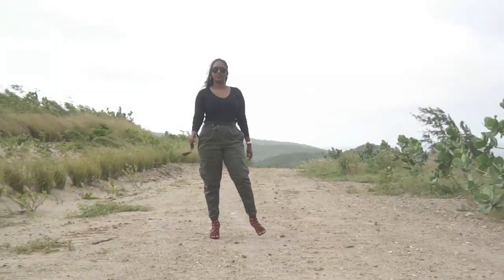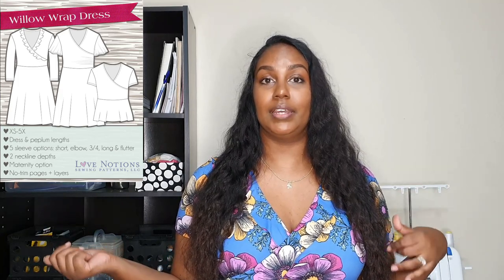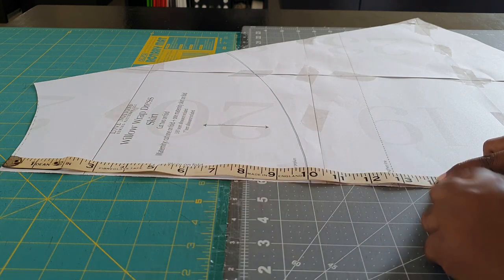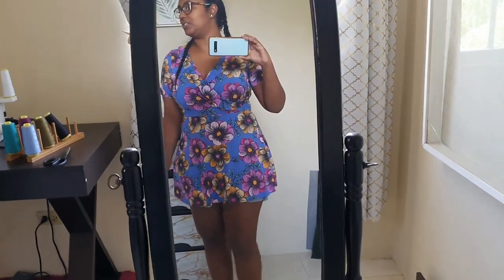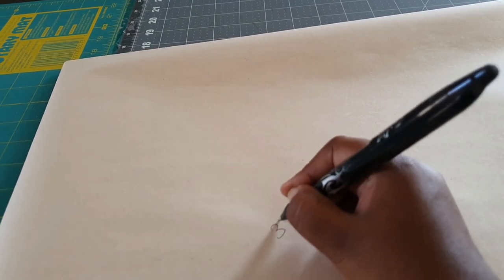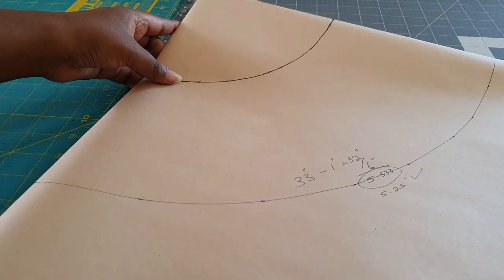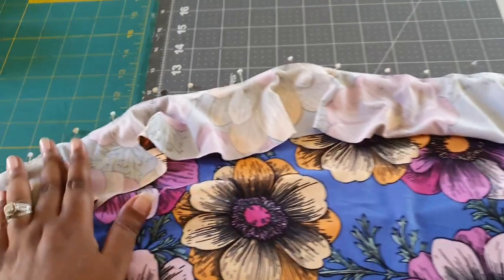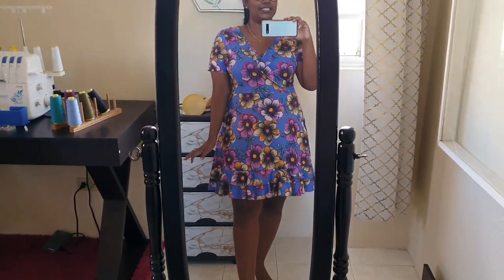WILLOW WRAP DRESS | DOUBLE FLOUNCE HACK | Feature Friday Sale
The Love Notions Willow Wrap Dress is today's Feature Friday pattern on sale for just $5 today only! I am sharing how to shorten the skirt and add double flounces in this video!

Links

Periwinkle Fiona Double Brushed Poly: Out of stock but purchased from So Sew English

My measurements
HB - 38"
B - 41"
W - 34"
H - 46"
Height - 5'4"

• For more sewing awesomeness don't forget to visit